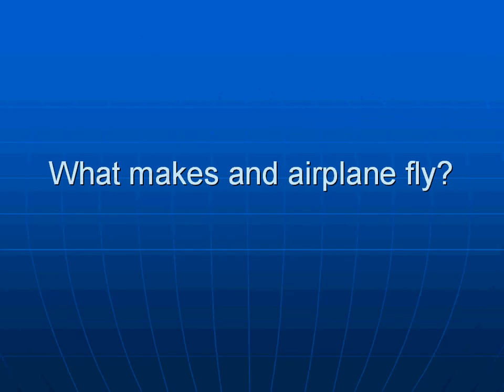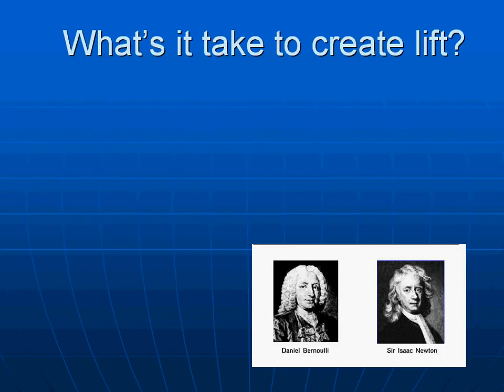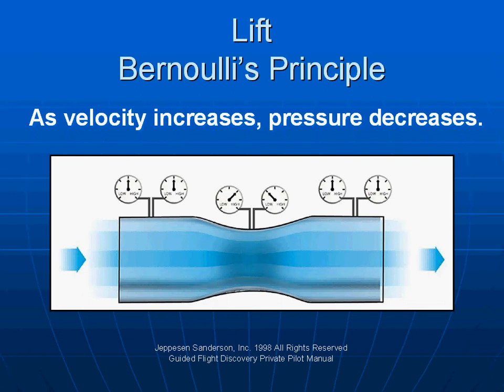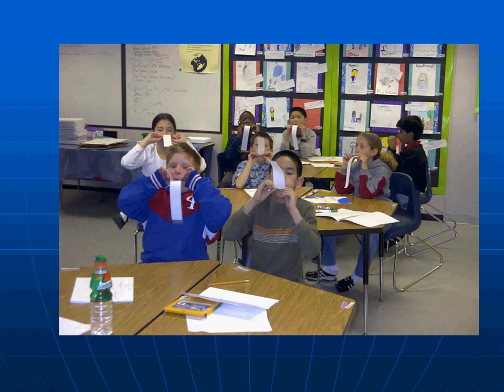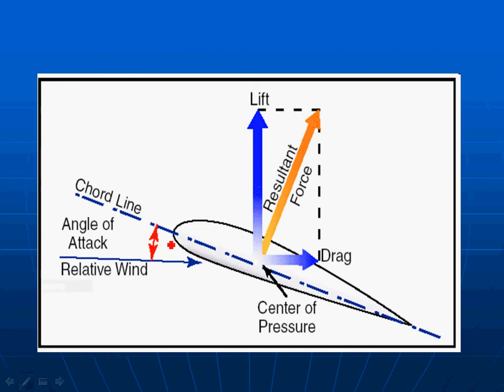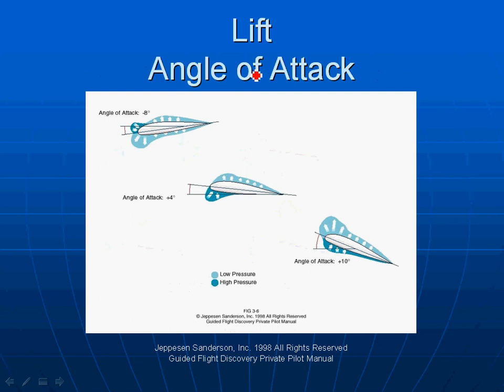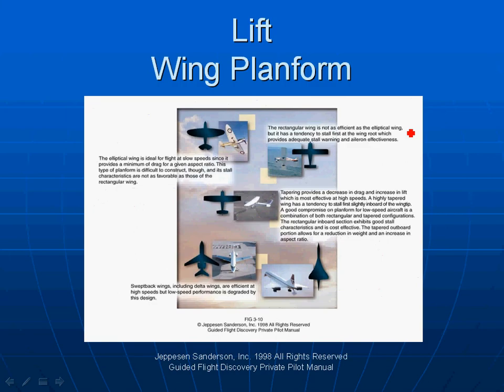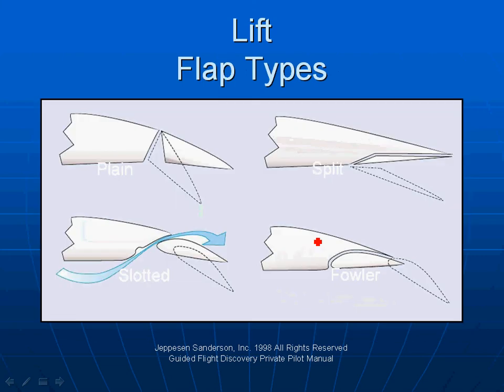intro to aerodynamics #1